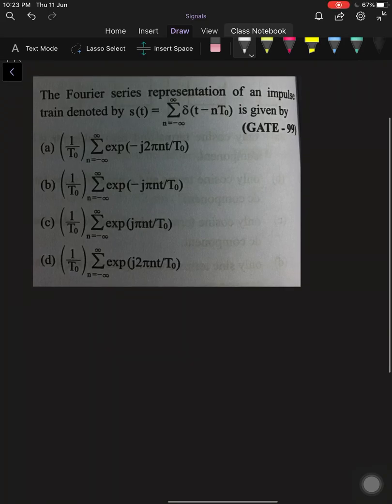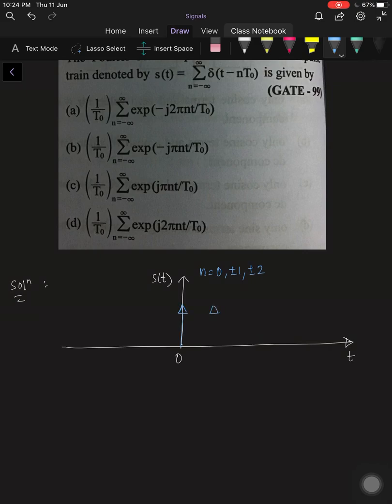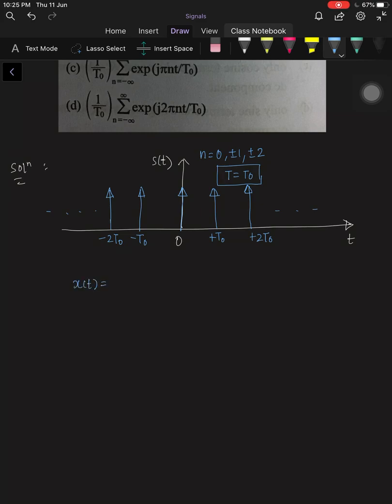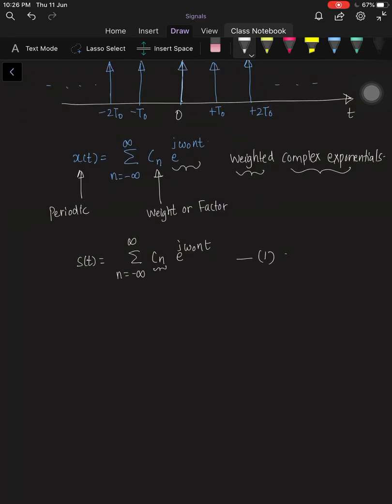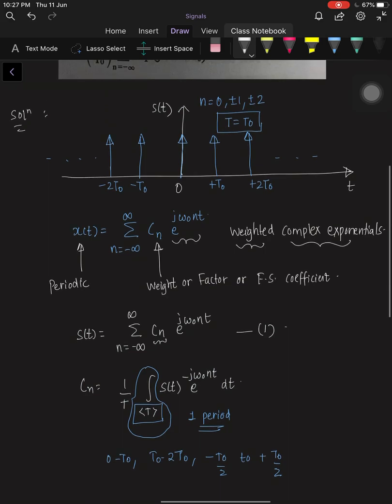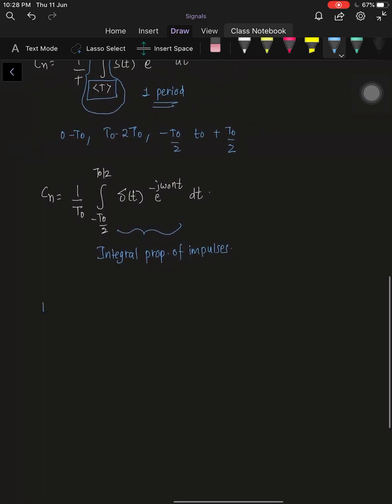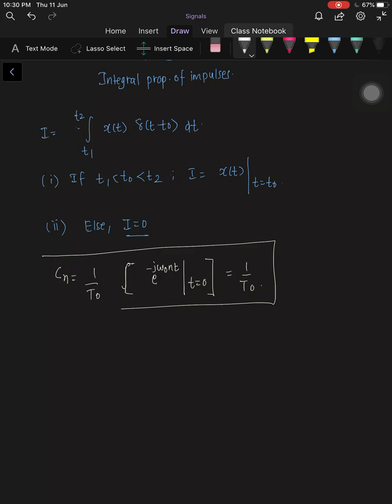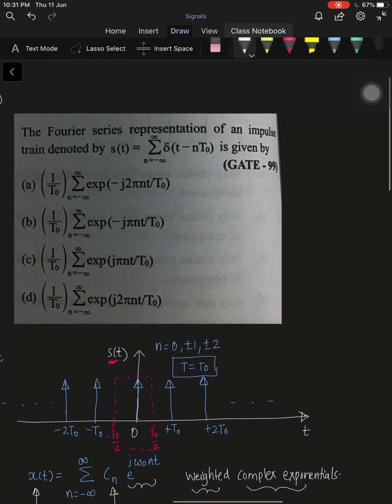Signals & Systems, Concepts Through Questions - 1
In this video we will take up question on signals and look into the concepts used and use them to solve the question.